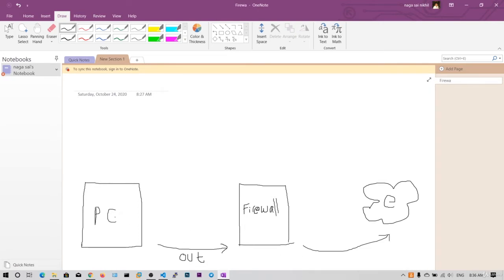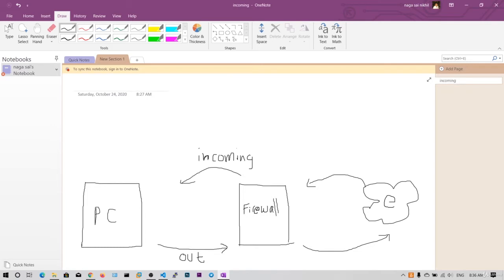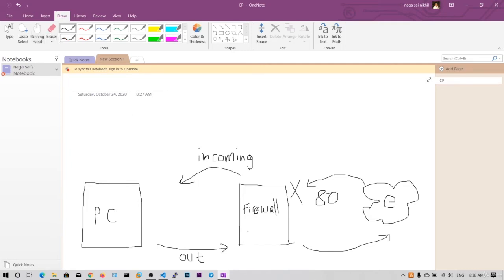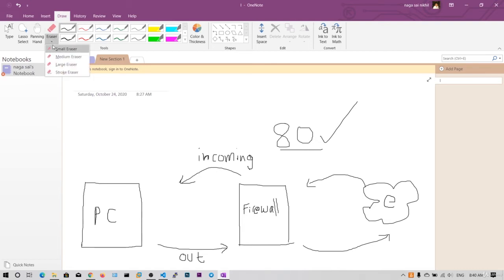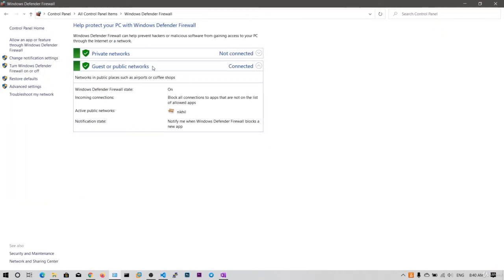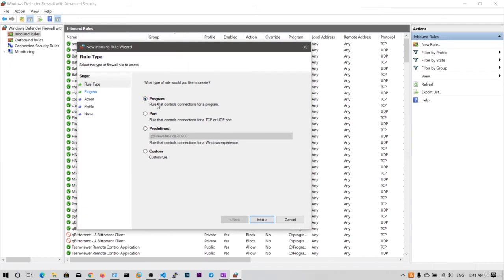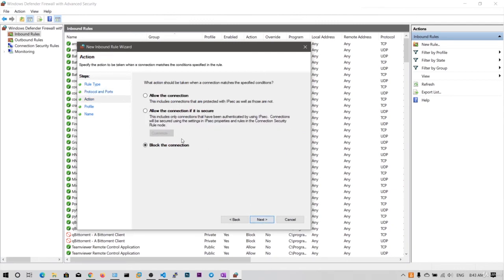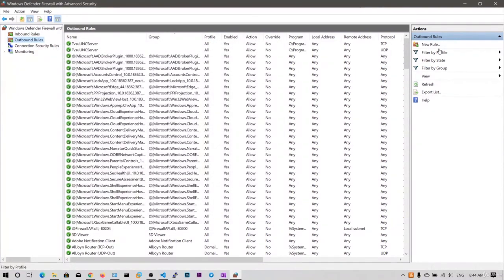Network Pentesting - 12 Firewall Basics